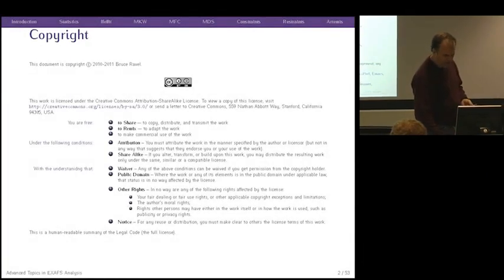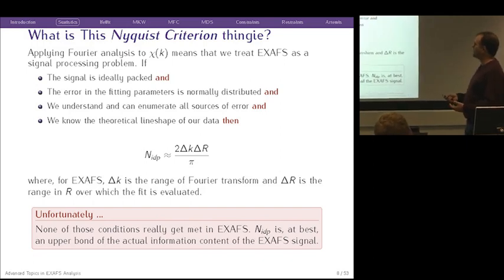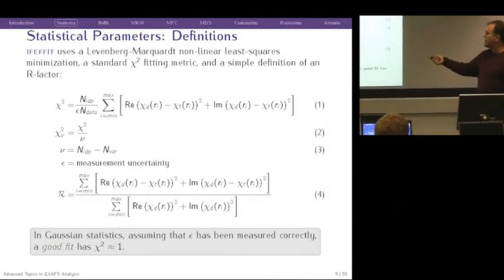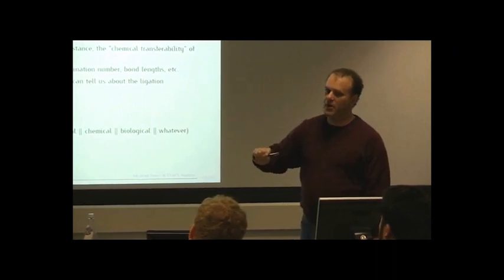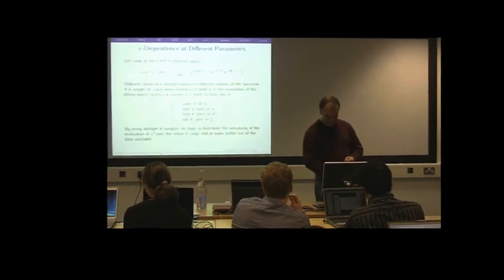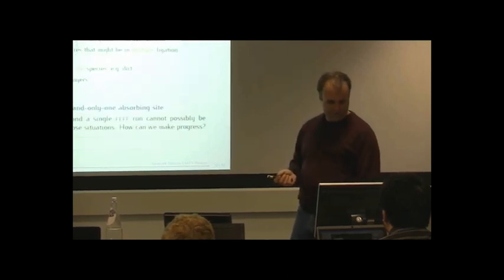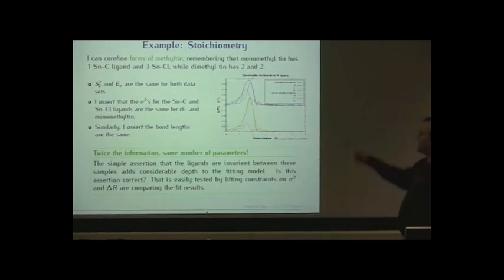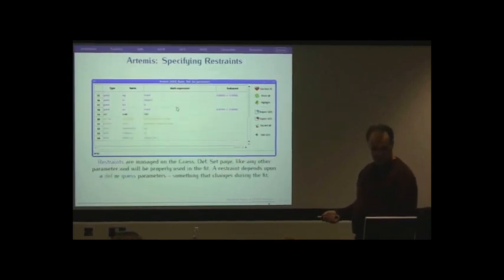8 Fit Evaluation and Fitting multiple structures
In November 2011 Bruce Ravel gave a course on the Demeter (Commonly known as Athena) package at diamond. Videos of his lectures were recorded and are available @

Since they are available for free on website. My intention is to share these videos on more common platform for spreading knowledge